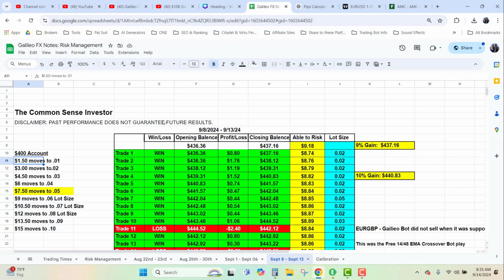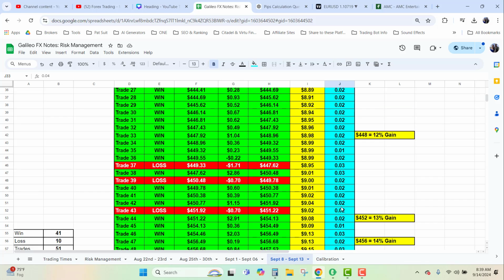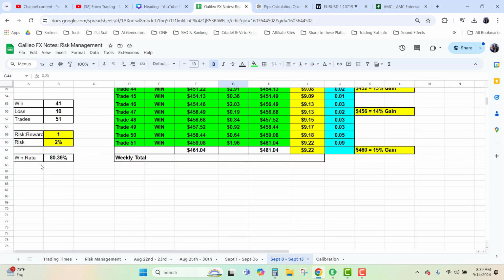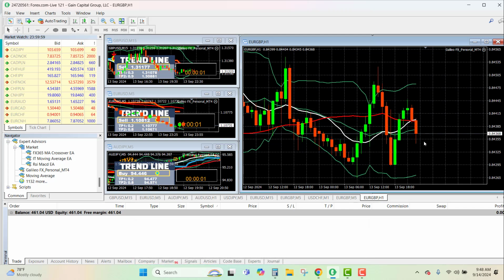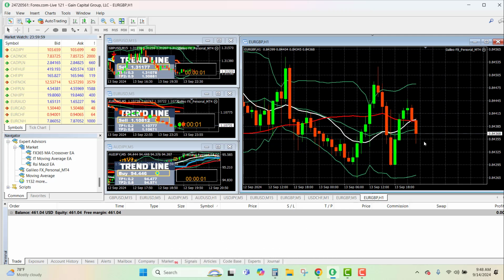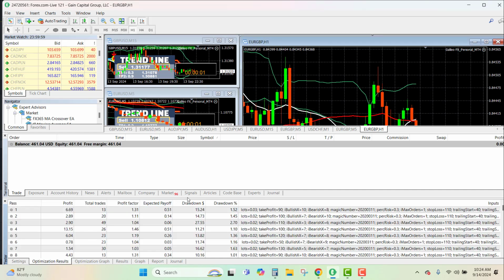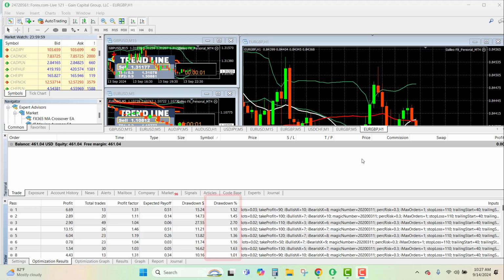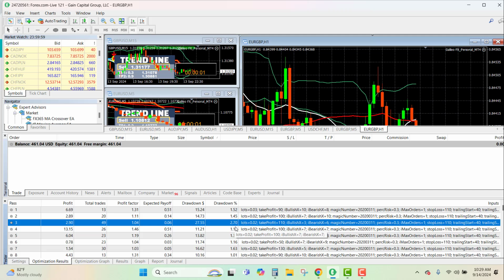Galileo FX Forex Trading Bot Drawdown Explained in 10 Minutes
FREE Forex Indicators That Work Well
👉FREE Forex Trading Bot Buys & Sells According to Moving Averages
👉How to Purchase the Galileo FX Forex Trading Bot
Trading with Forex just became easier with this AI Forex Trading Bot
👉 Risk Management Strategy - Google Drive
Follow me LIVE as I share my results with Forex Trading